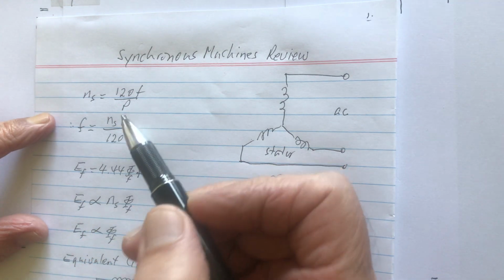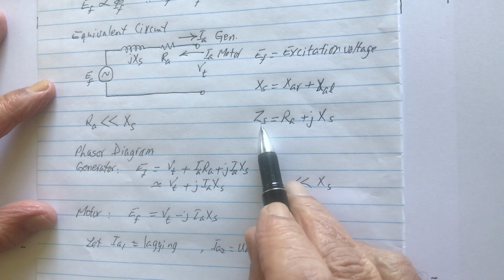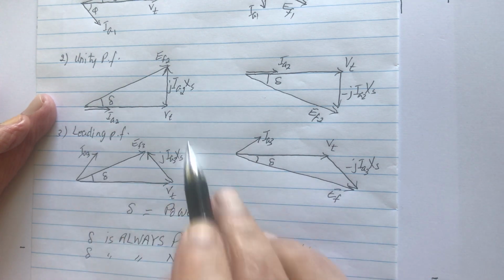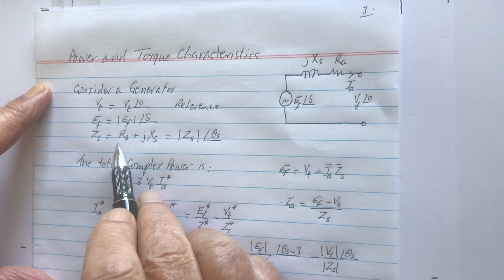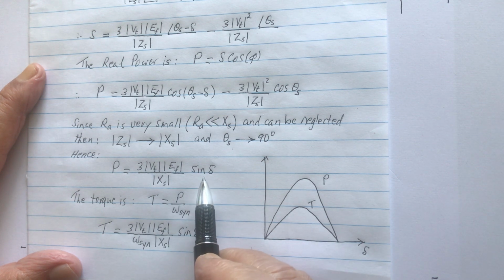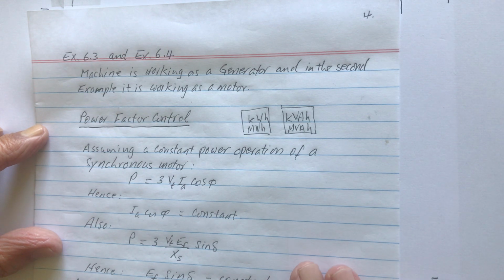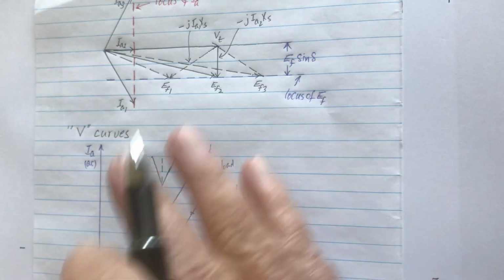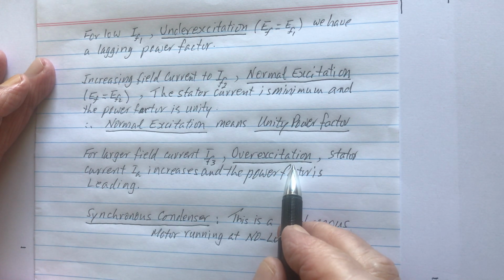ENE311-Sync M/C Review